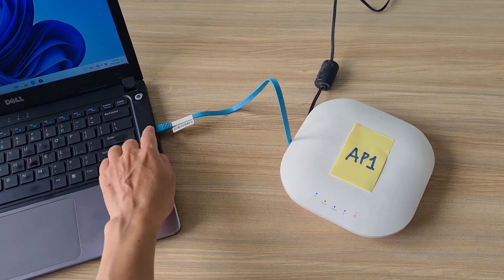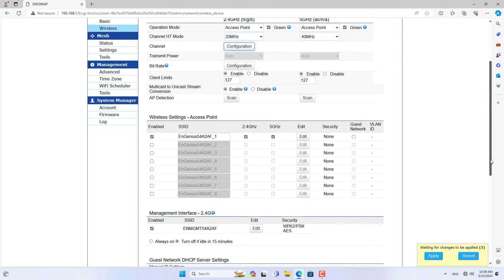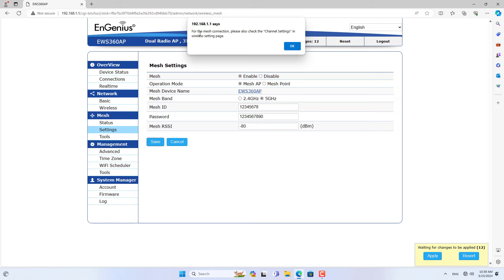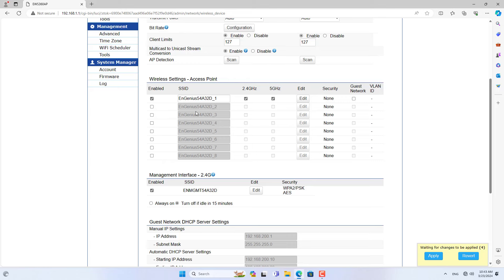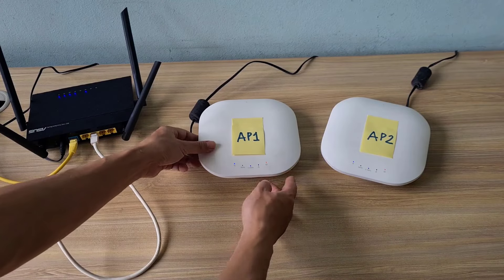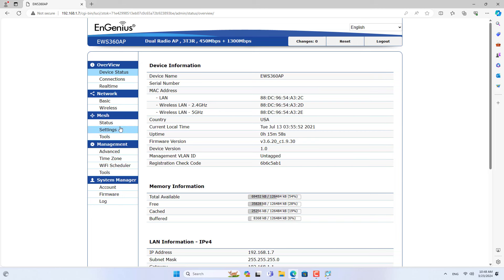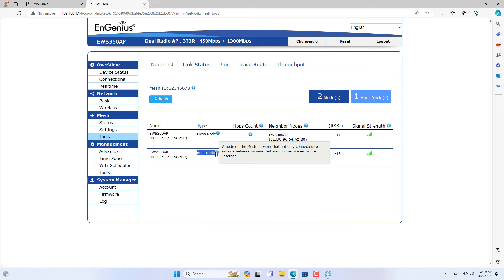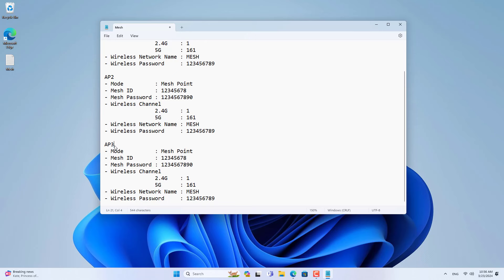EnGenius Mesh Setup !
In this video, I will show you step-by-step how to create a mesh network using EnGenius access points. Mesh networks are a great way to extend your Wi-Fi coverage and improve connectivity in areas with poor signal strength.